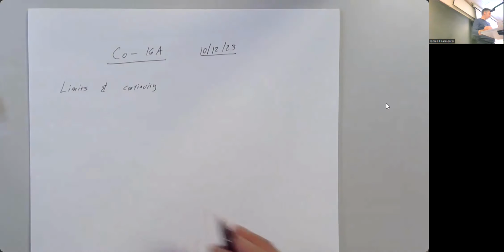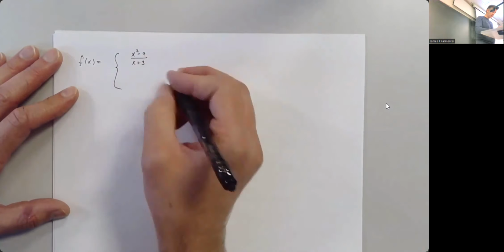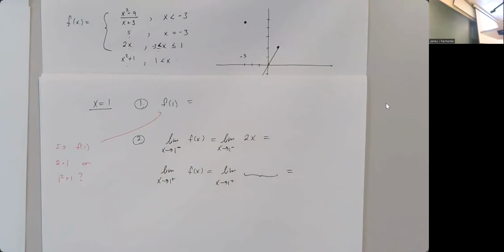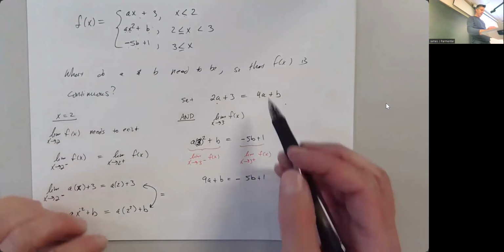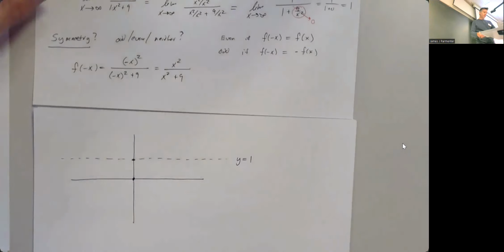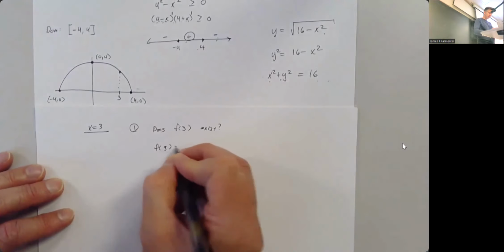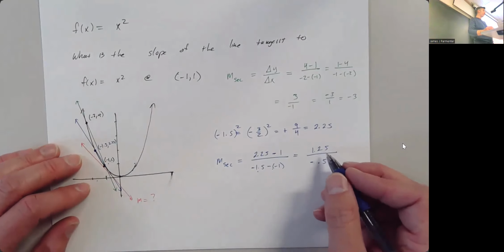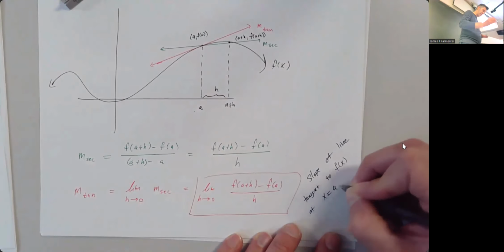Co-16A 10-12-23: Continuity & Slope of a Tangent Line